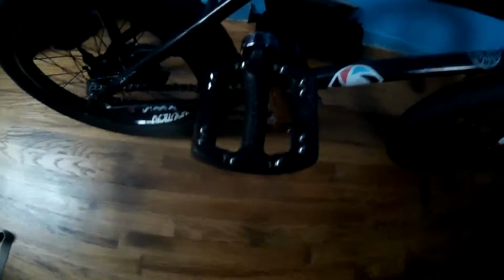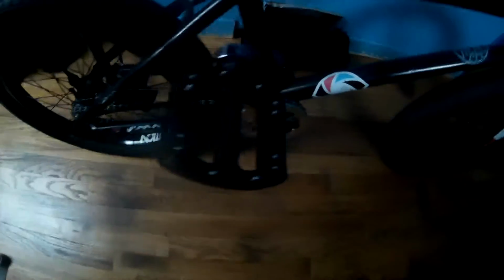quick 2017 bike check